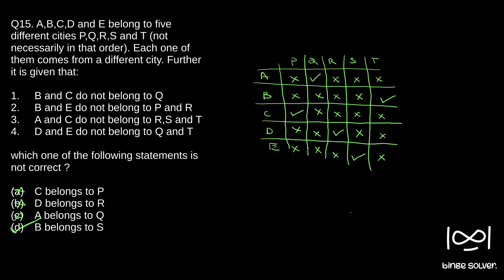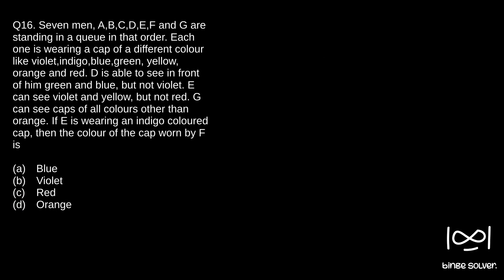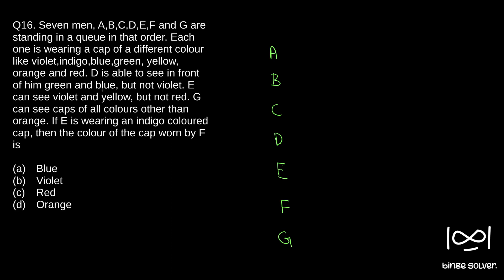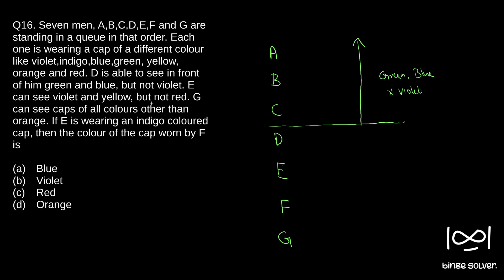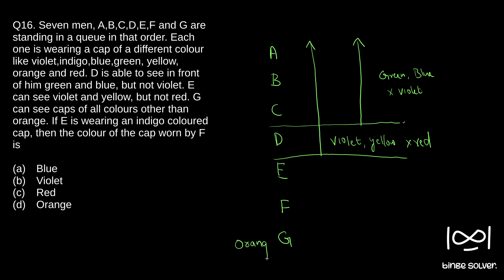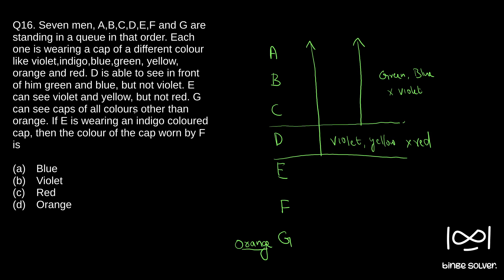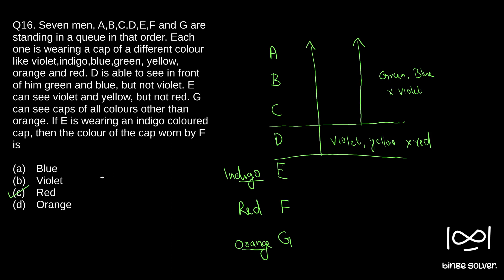Q16 (2013). Seven men, A,B,C,D,E,F and G are standing in a queue in that order. Each one is ..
Q16 (2013) Seven men, A,B,C,D,E,F and G are standing in a queue in that order. Each one is wearing a cap of a different colour like violet,indigo,blue,green, yellow, orange and red. D is able to see in front of him green and blue, but not violet. E can see violet and yellow, but not red. G can see caps of all colours other than orange. If E is wearing an indigo coloured cap, then the colour of the cap worn by F is

(a) Blue
(b) Violet
(d) Orange

Civil Services (Preliminary) Examination, 2013